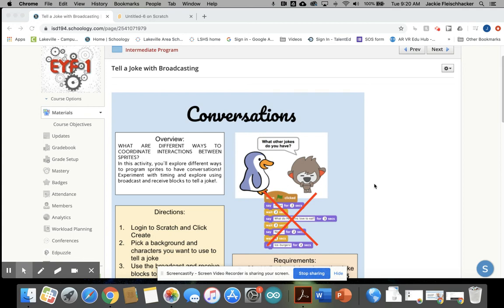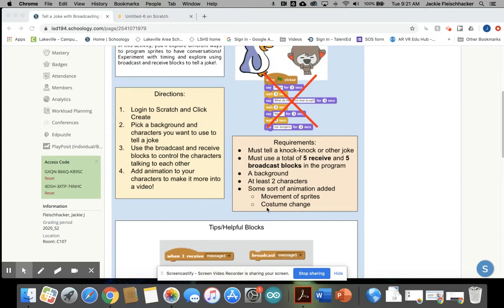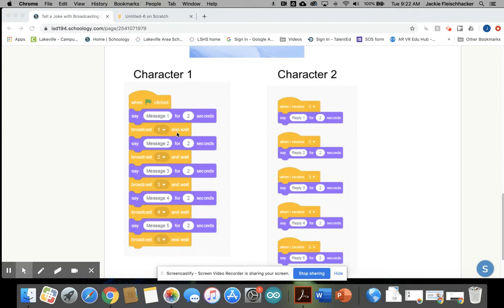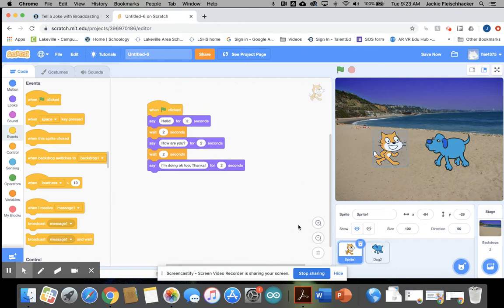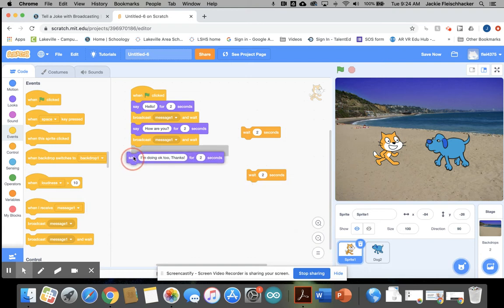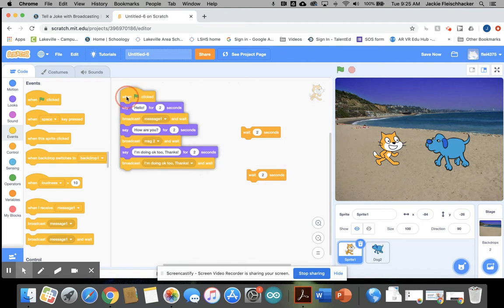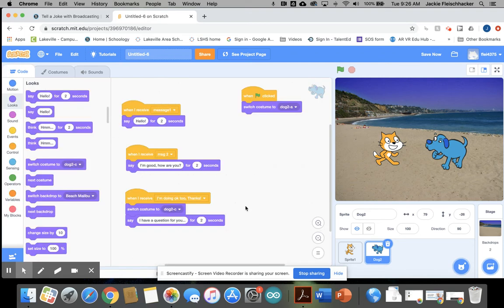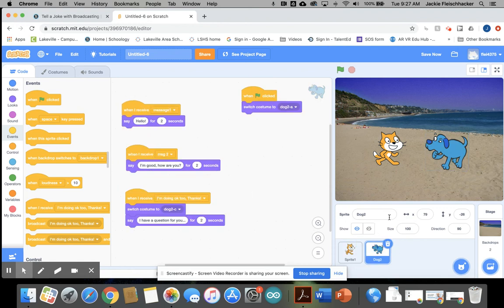Scratch Broadcasting joke